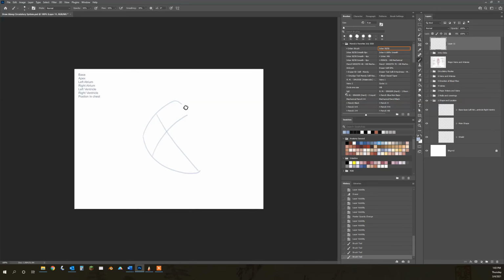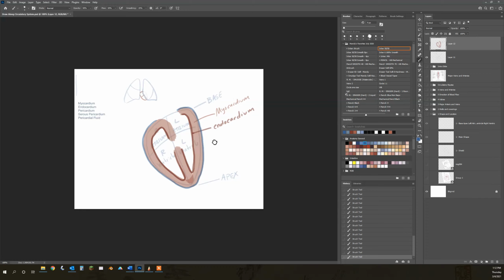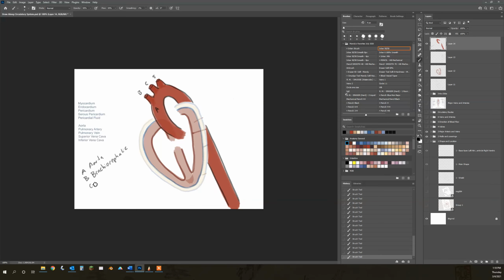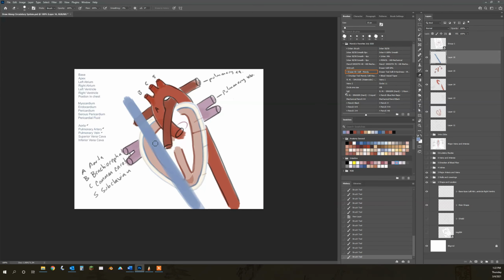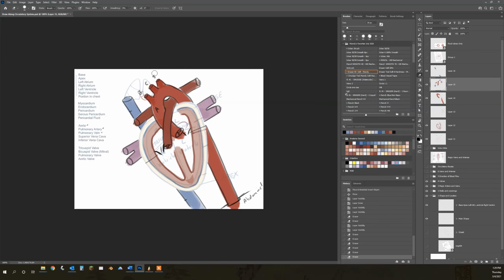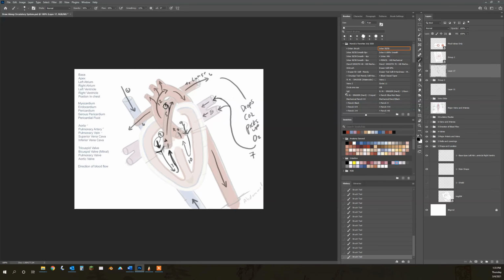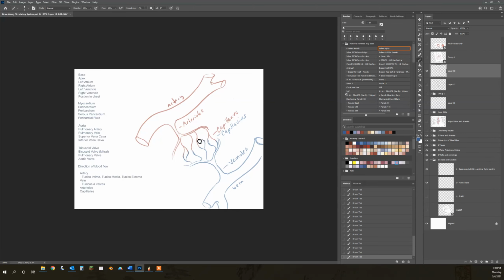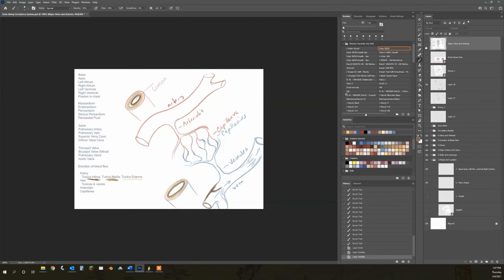Circulatory System Draw Along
Introduction to the Circulatory (Cardiovascular) system - Intro to Biomedical Illustration.